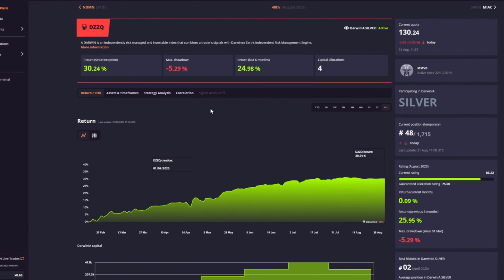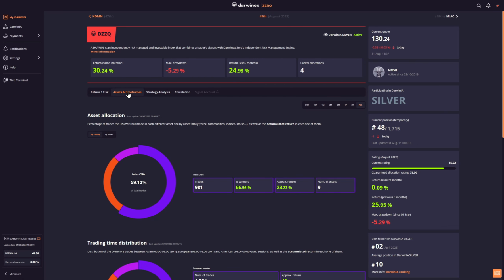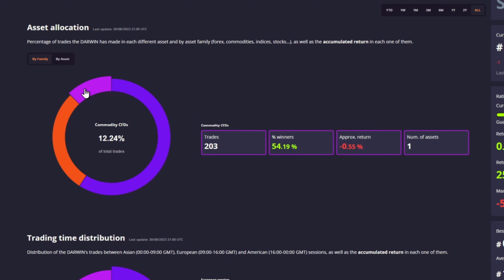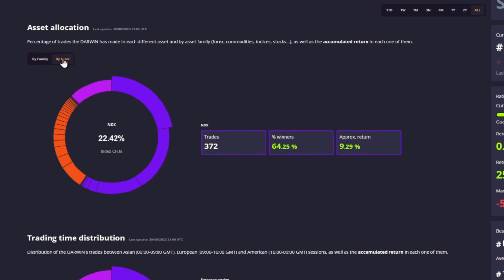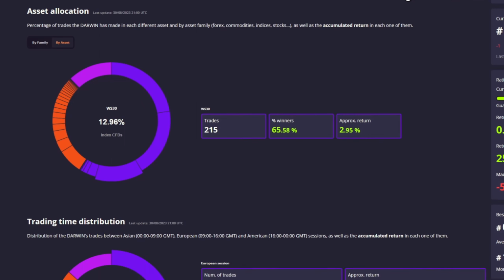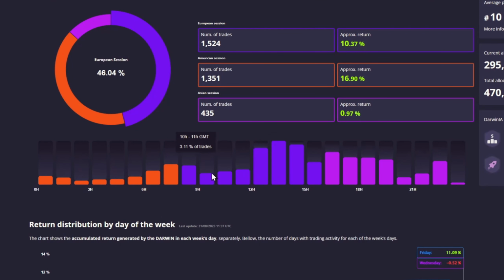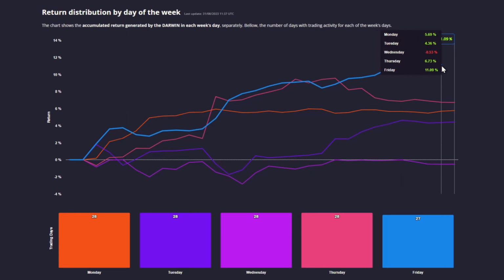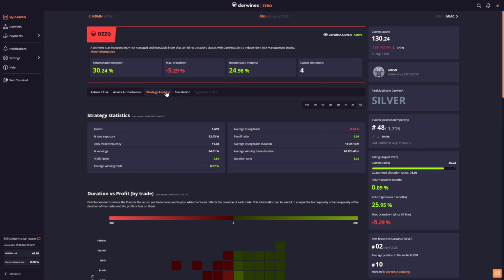Assets & Timeframes Analytics for your Trading Strategy | Darwinex Zero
An overview of the Assets & Timeframes analytics that are just one part of a suite of trading strategy metrics available in the Darwinex Zero platform. These metrics include information to identify strengths and weaknesses, that can be used to help improve performance and rankings in DarwinIA, providing even more opportunities to attract seed capital. These same metrics also provide essential information to third-party investors when they are choosing their next investment.

Darwinex Zero and the domain are commercial names used by Tradeslide Technologies, a company registered in the UK with number 14398381.